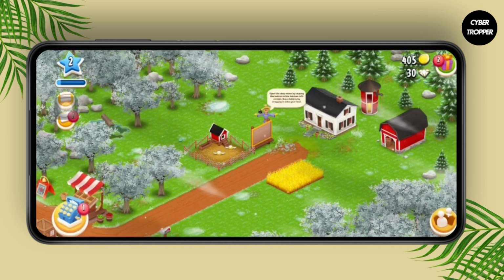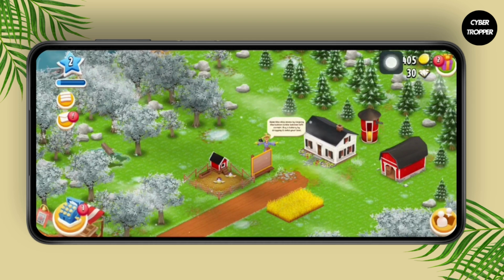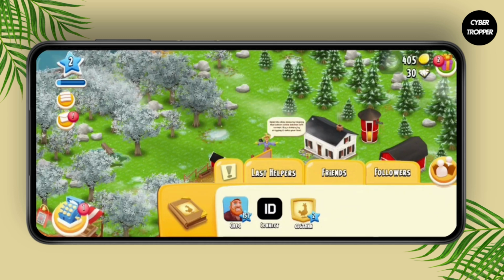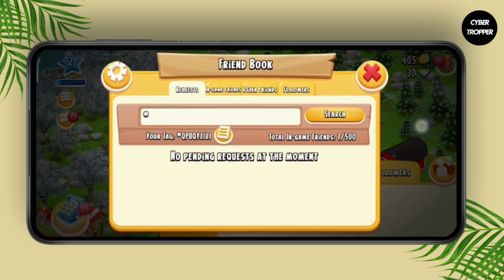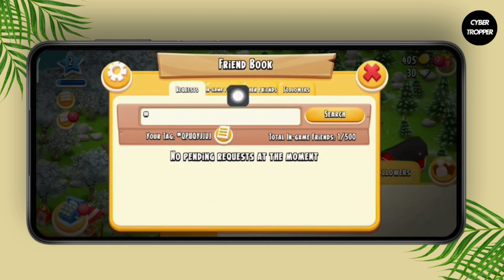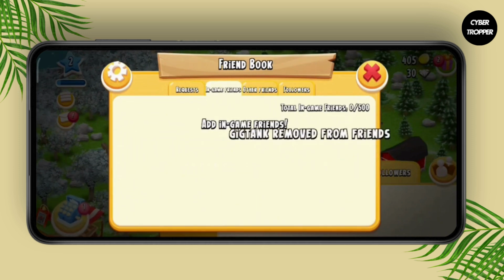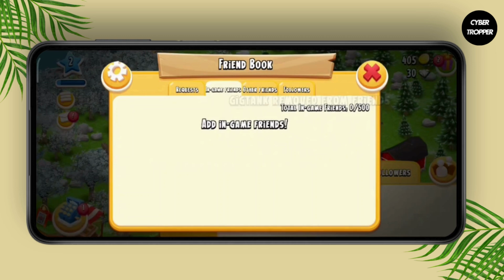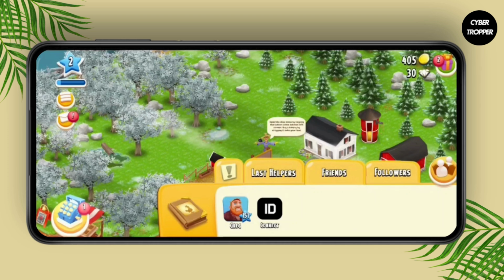How to Unfriend Someone on Hay Day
Learn how to unfriend someone on Hay Day with this easy-to-follow tutorial! Whether you're using an iPhone or other devices, we’ll guide you through the steps to delete friends and manage your Hay Day contacts effectively.

In this video, you'll discover how to unfriend someone on Hay Day, how to delete a friend from your Hay Day contacts, and how to adjust your friend list on both iPhone and Android.

0:20 Step 1: Accessing Your Hay Day Friend List
0:45 Step 2: Removing a Friend